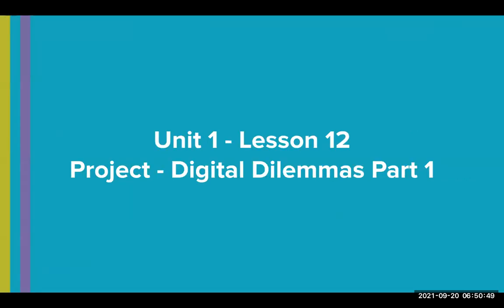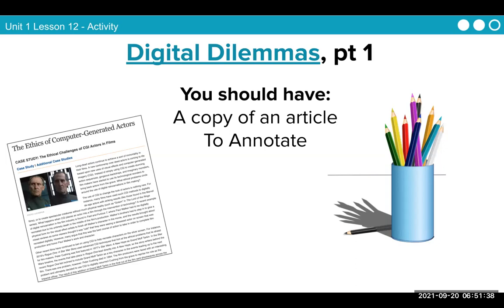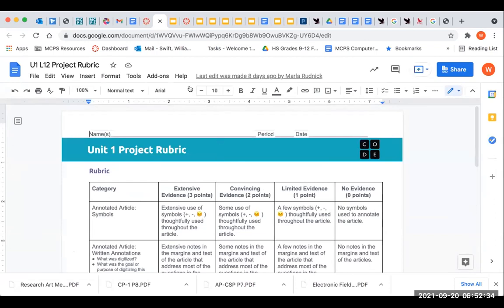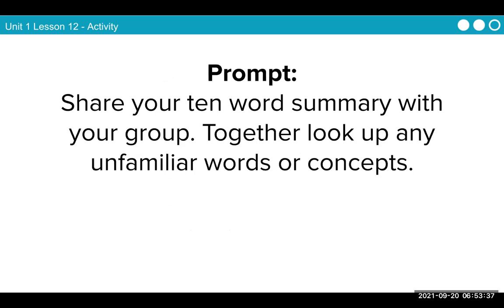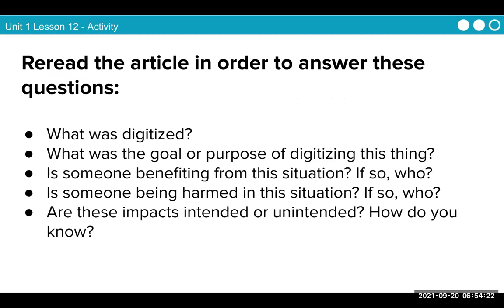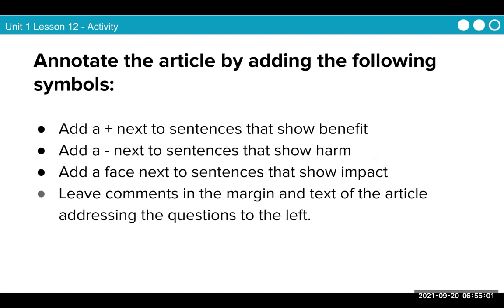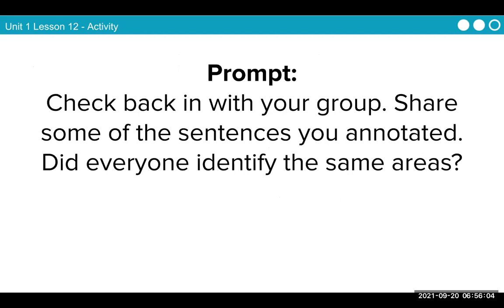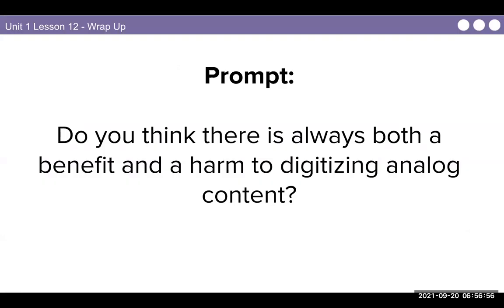Video Presentation Digital Dillema Pt 1 9 21 2021